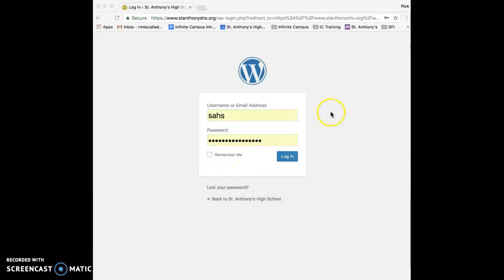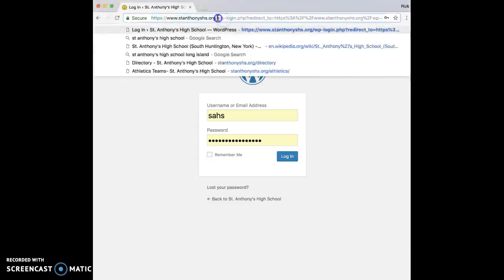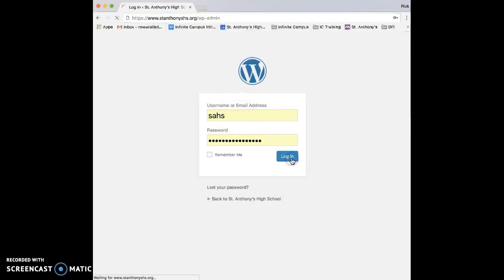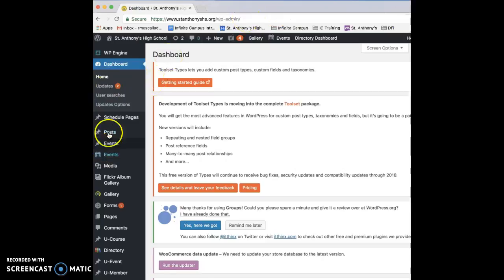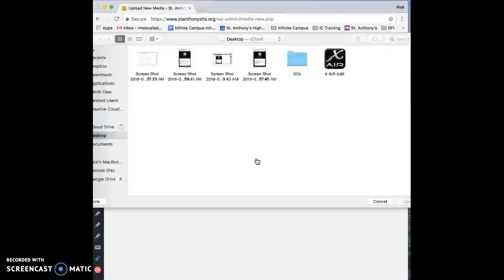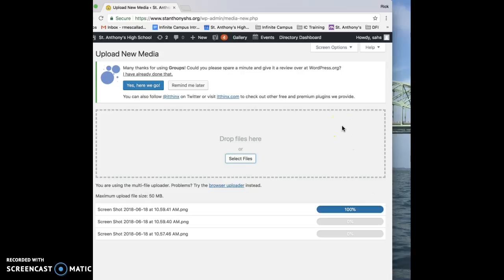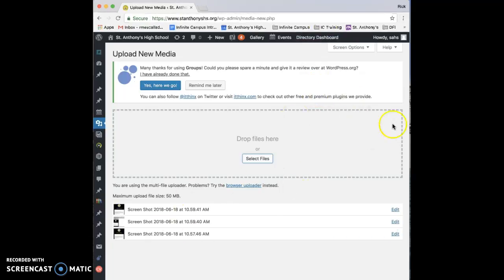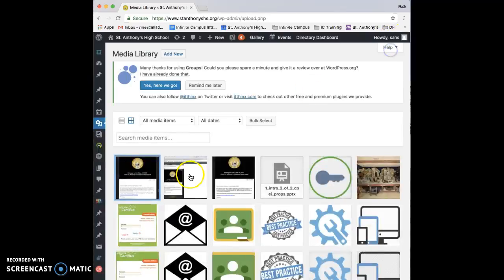WP Tutorial - Media File Uploads